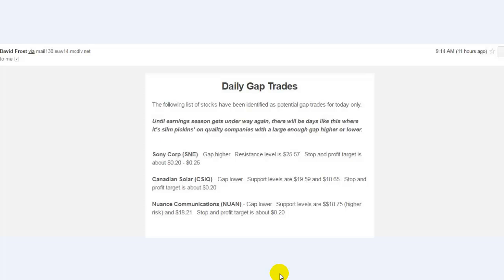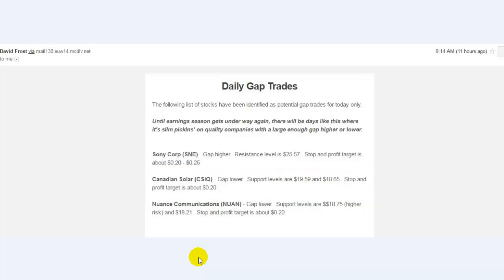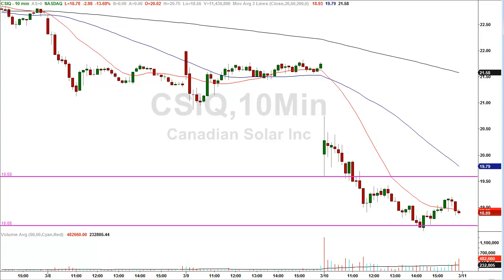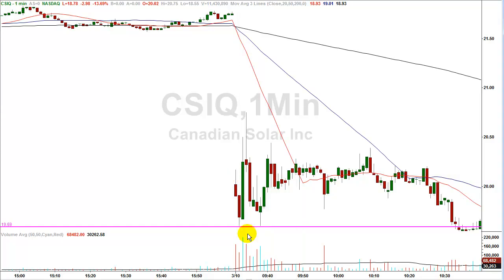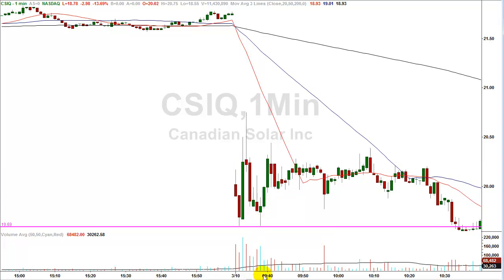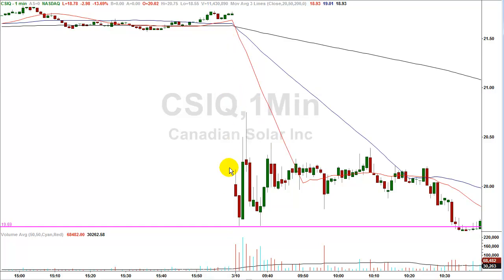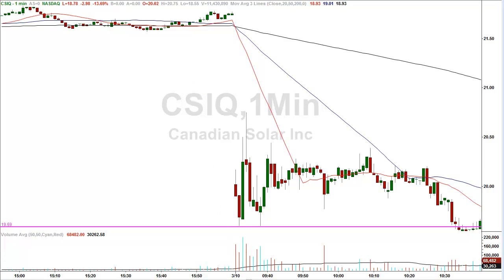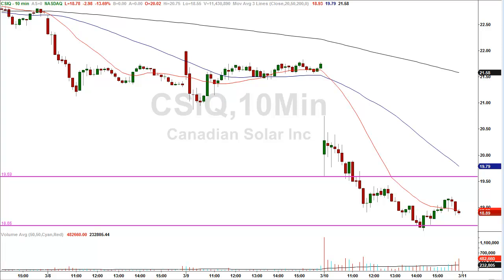How to make $1,000 with another bite at the apple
Learn how to make money with gap trading.  In this video you'll see how the morning gap trading strategy can produce profits day after day.  You can take the gap trading course and learn exactly how to find the precise levels where a stock is likely to find support or resistance off of a morning gap.  This is the single best day trading strategy found in the market today.